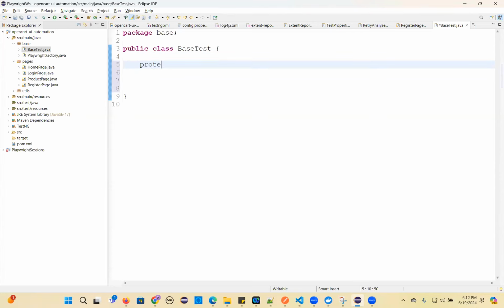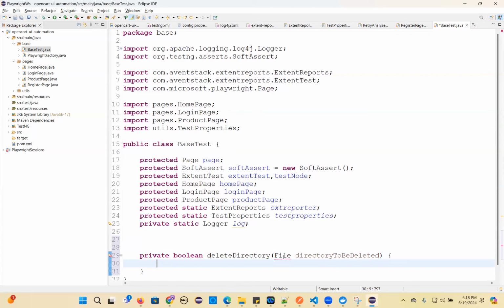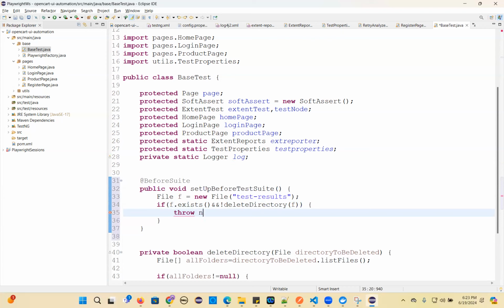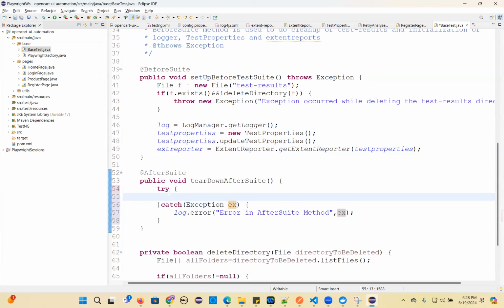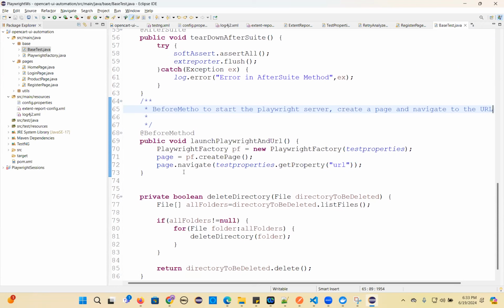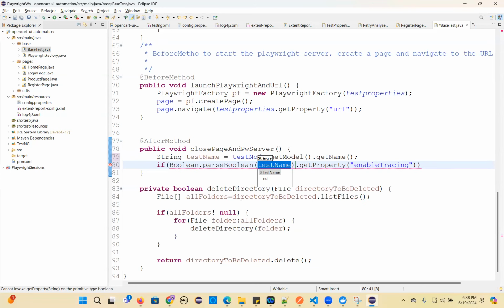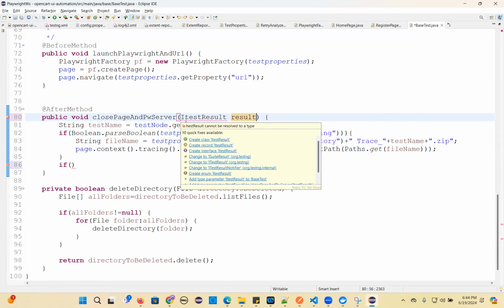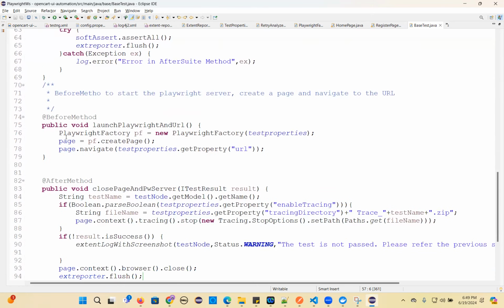Playwright Framework Design BaseTest June 19 2024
Playwright Framework Design BaseTest